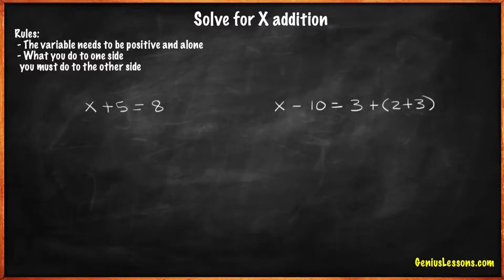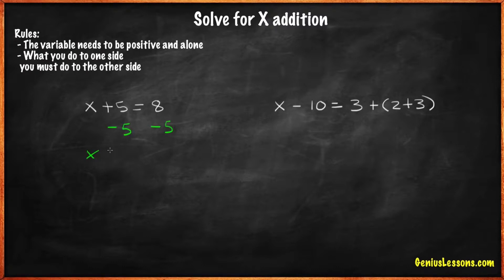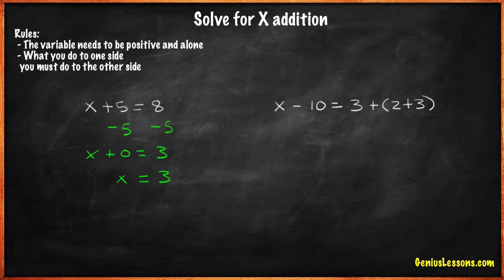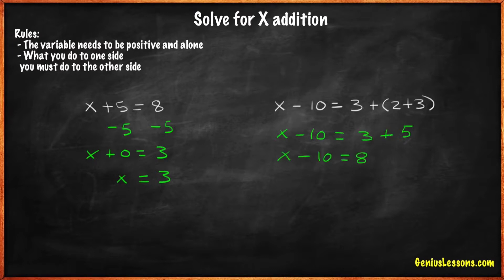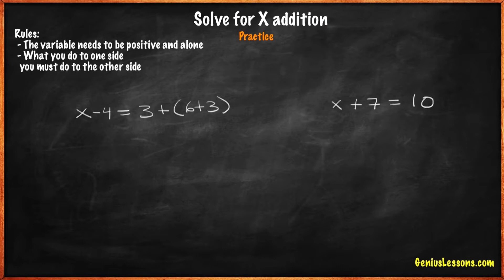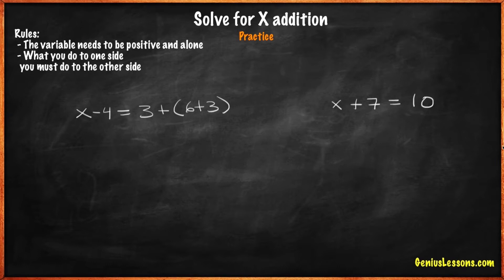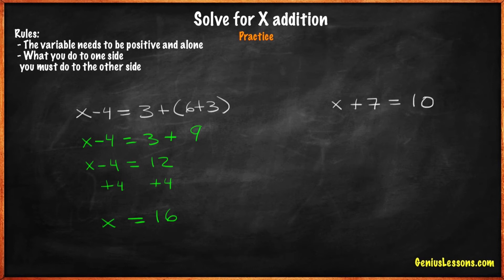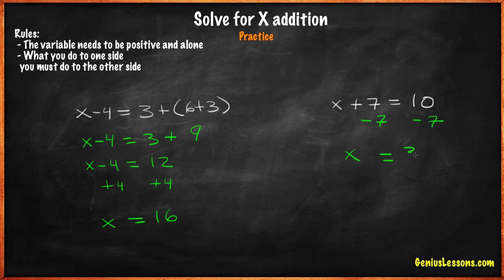How to Solve for X by Addition Method - Beginning Algebra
In this case, we will be solving for X using the addition and subtraction method.